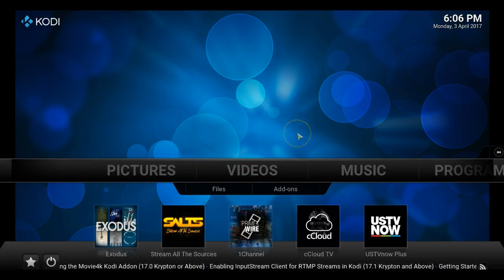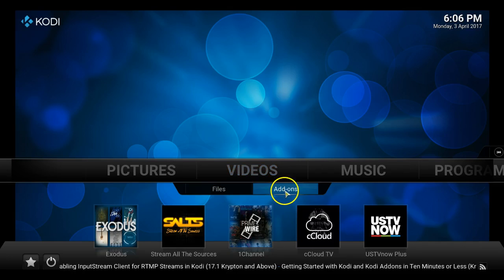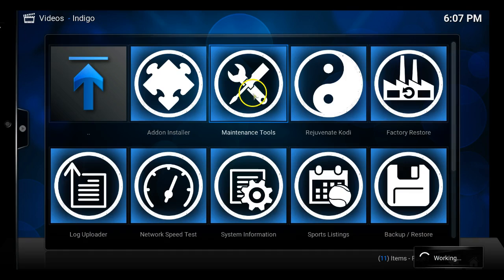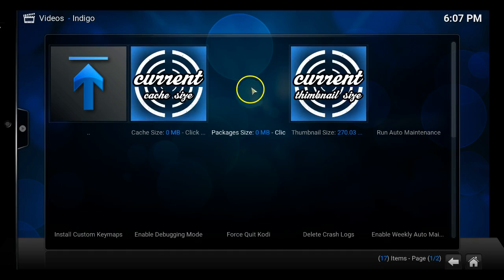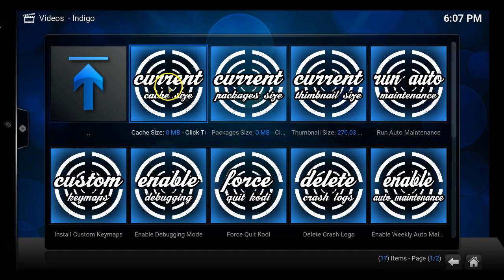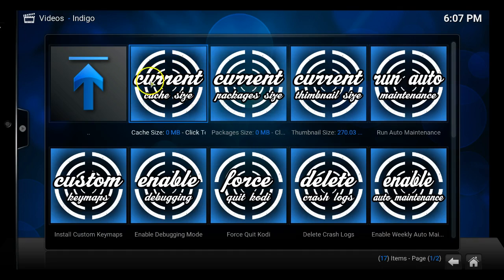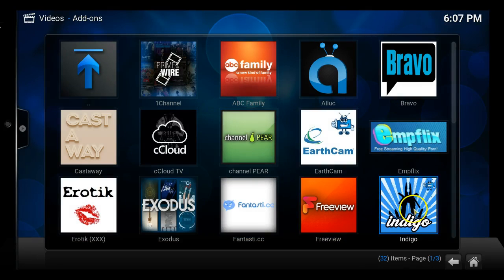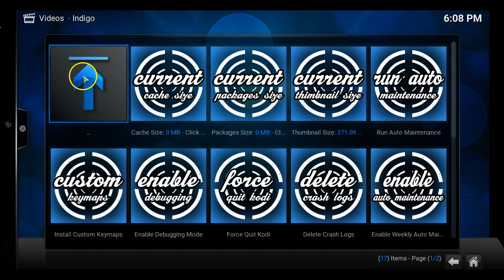How to Use Indigo - Clearing Cache